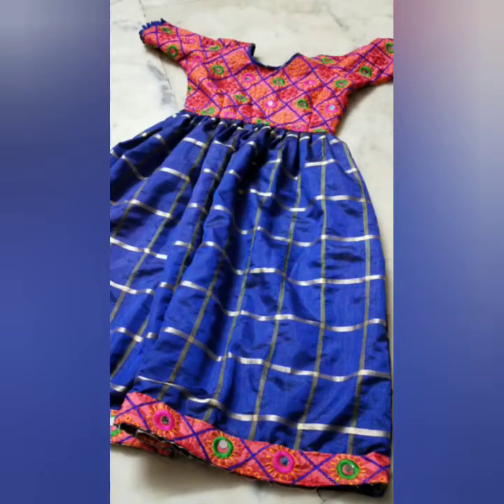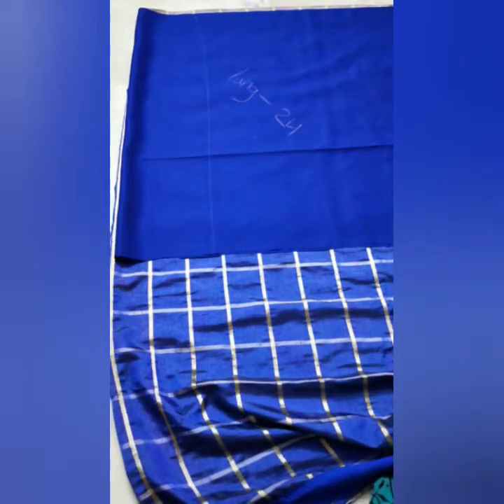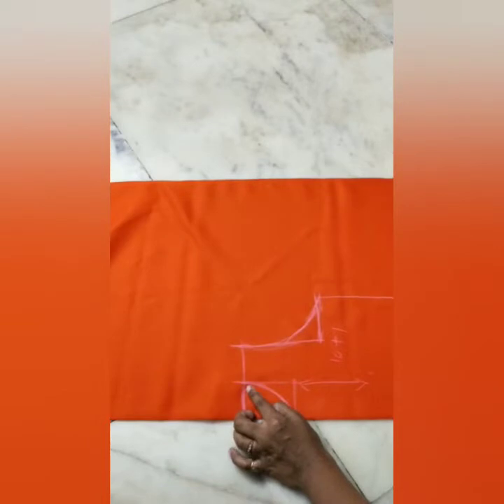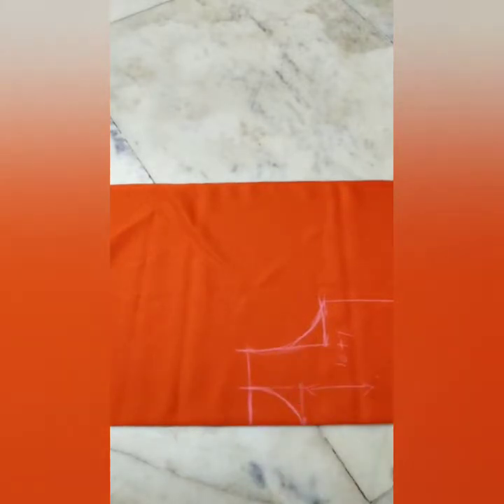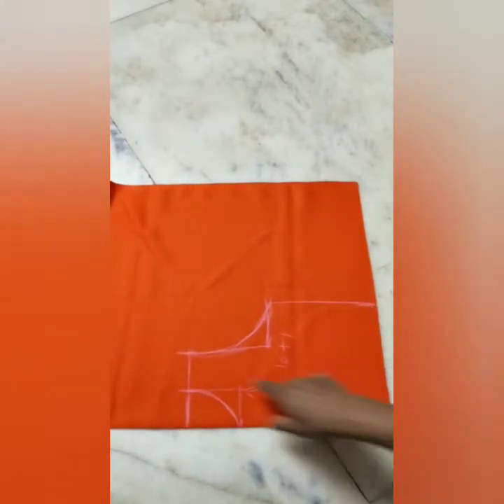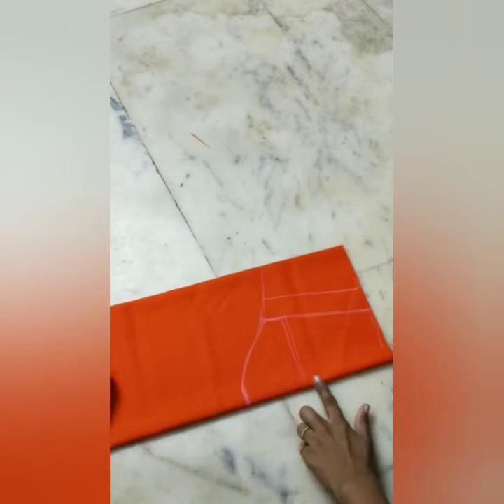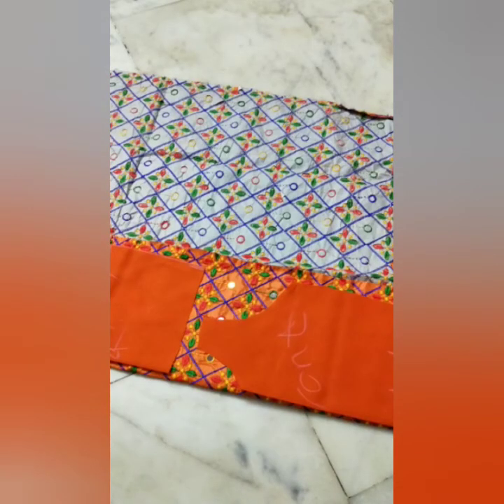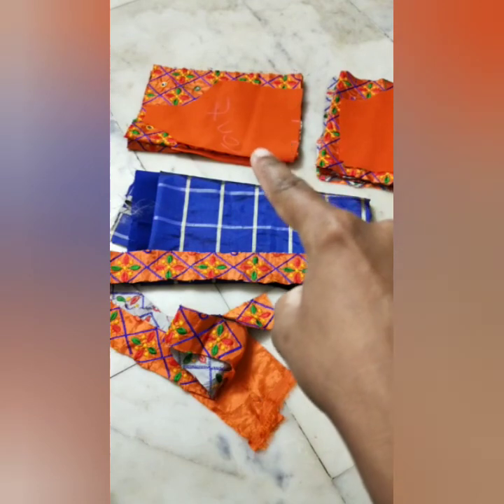Long frock for kids cutting part 1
Hi fends👋 am vijaya,🙂🙂
  today am sharing How to stitch long frock for kids in a easy way.
This is a easy way to stitch long frock for kids I hope you understand